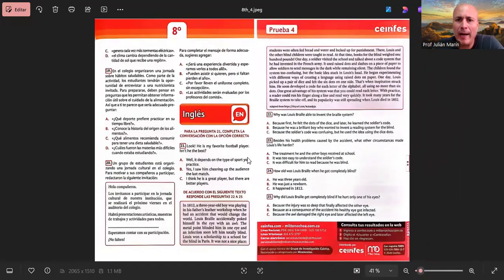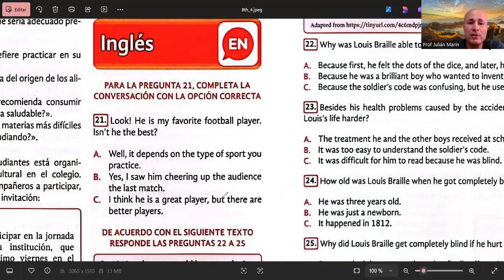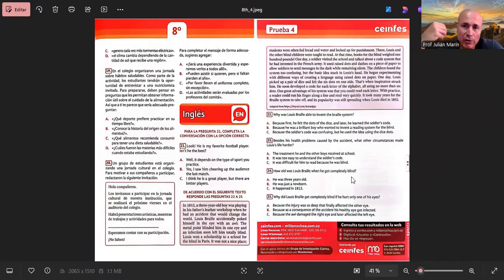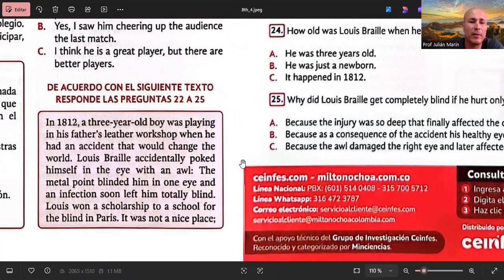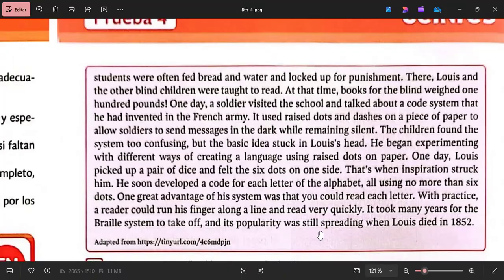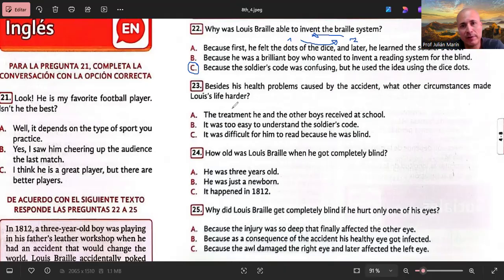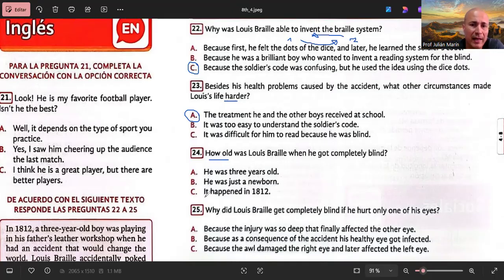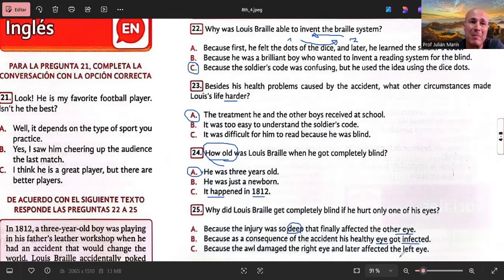Martes de Prueba 4 8th Grade English Instituto Chipre 2026